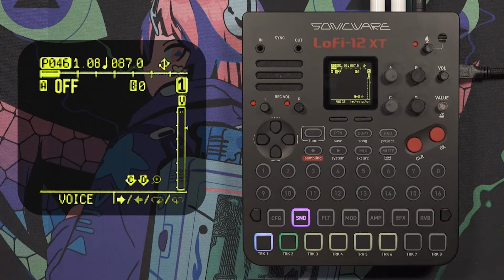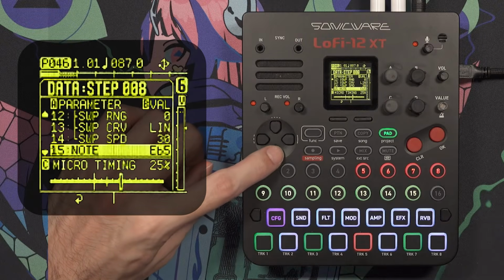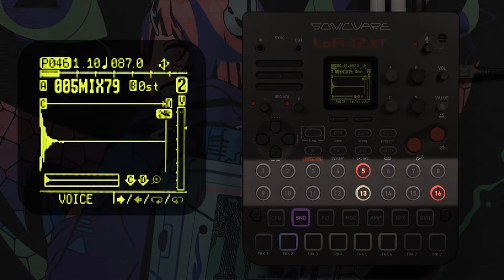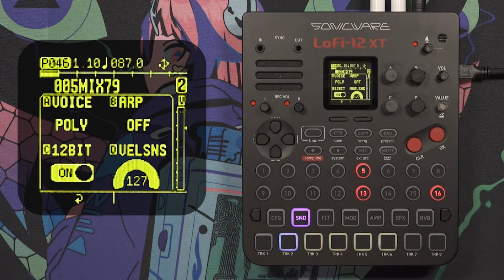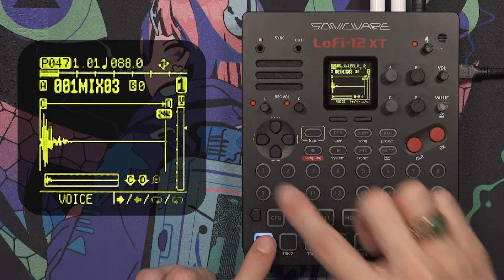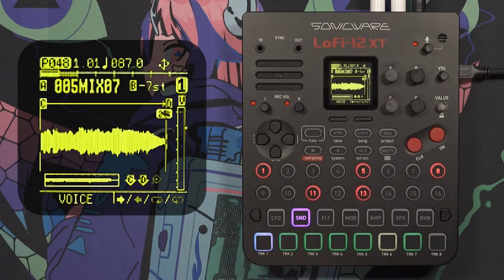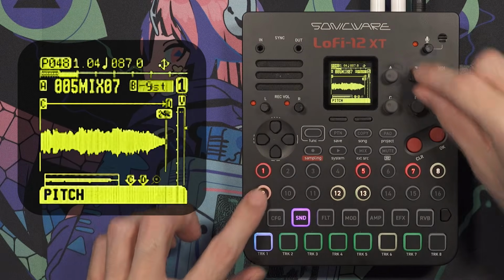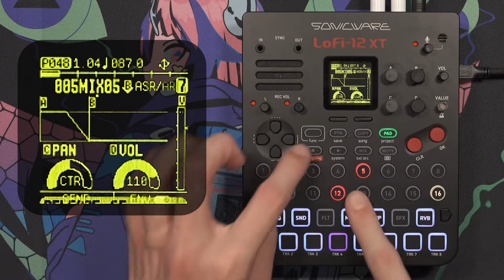How to Use Parameter Locks on the Sonicware Lofi-12 XT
In this video I show how to use parameter locks on the Sonicware Lofi-12 XT. This lets you control the sounds in your sequence by programming changes to things like filter cutoff, send effects, and a ton of other settings on a per-step basis.

00:00 Intro, what are parameter locks
00:39 How to view and edit parameters on steps
02:04 Add other parameters to the step edit menu
02:47 How to tell if a step has a parameter lock
03:33 How to delete parameter locks
03:54 How to hear/preview parameter locks
04:40 Use case 1 - multiple samples per track
06:10 Use case 2 - adjusting pitch on a sliced sample
07:17 Use case 3 - having notes sustain through a pattern reset
08:17 Concluding thoughts
08:32 Final jam